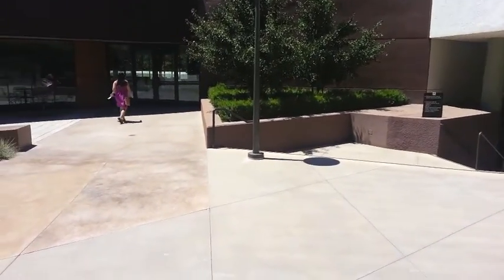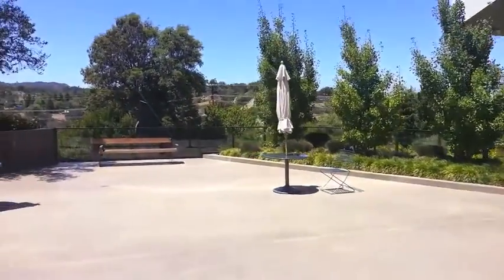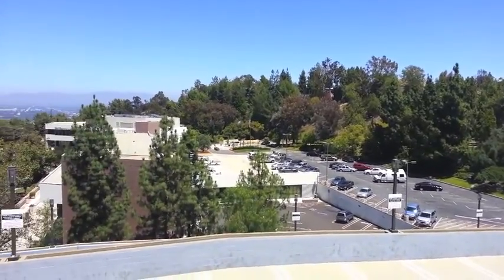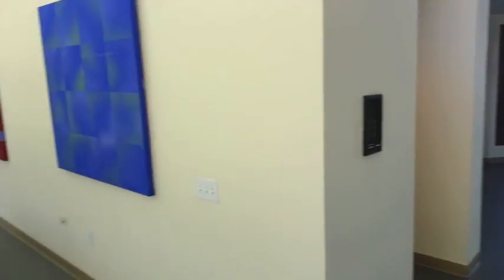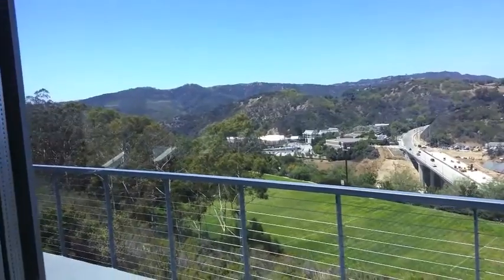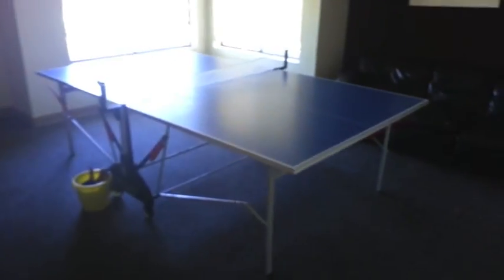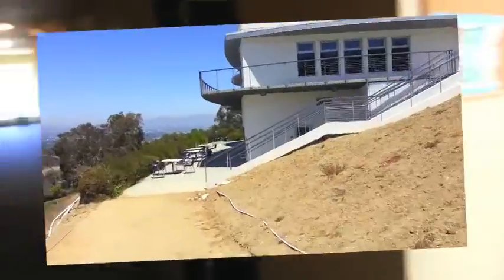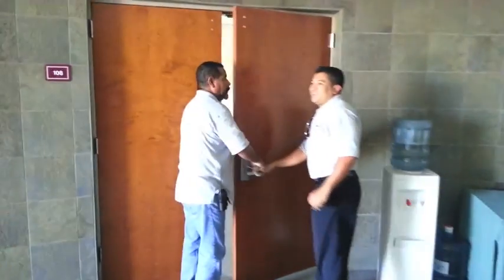Stick Talk #3 with Gene Perry: Free Hands Academy campus walkthrough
Stick Talk makes a quick digression from our Polycarb refurb to share some footage of the facility where we'll be having the Free Hands Academy Summer Session for 2013. We hope to see you there.